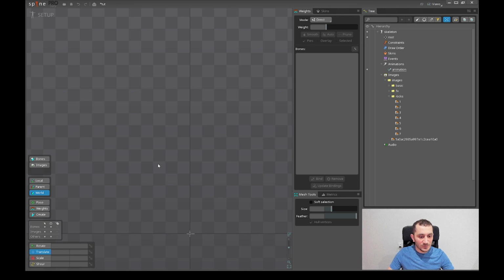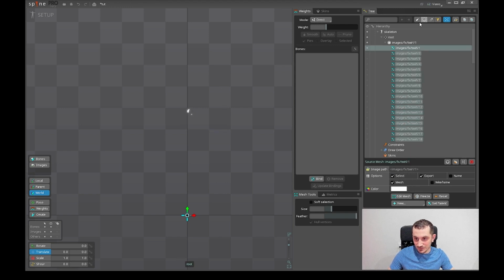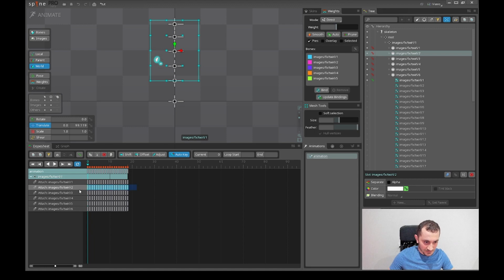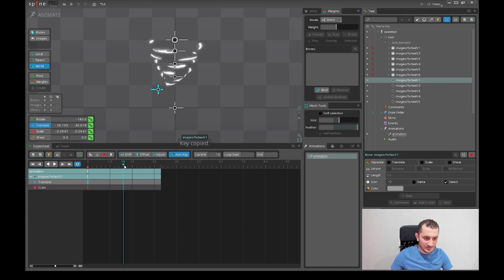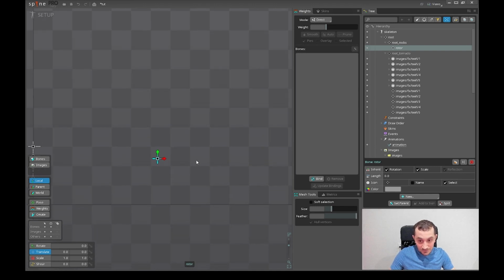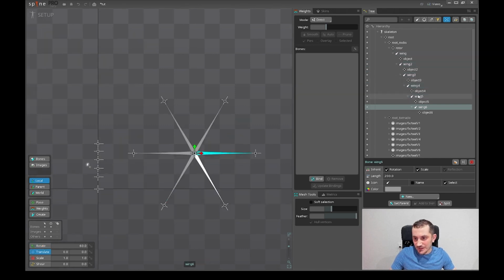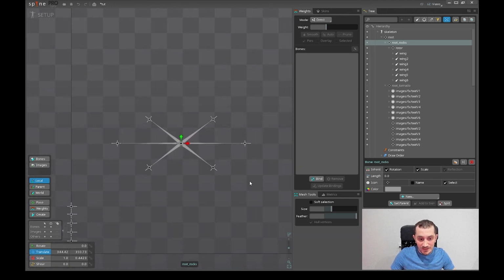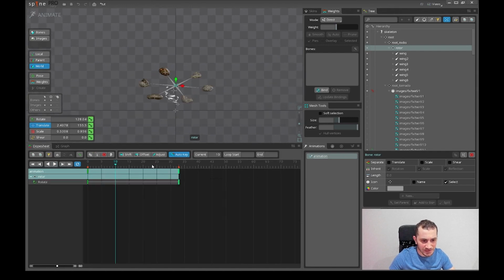Spine 2D Tutorial: VFX #2 | Tornado Effect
Follow Erika, She has really good tips on her Twitter